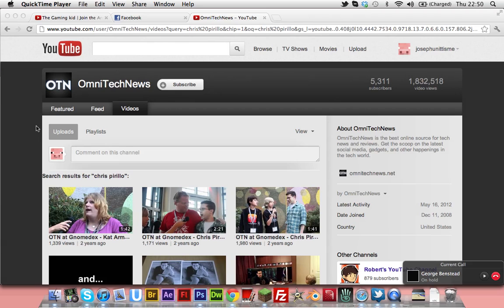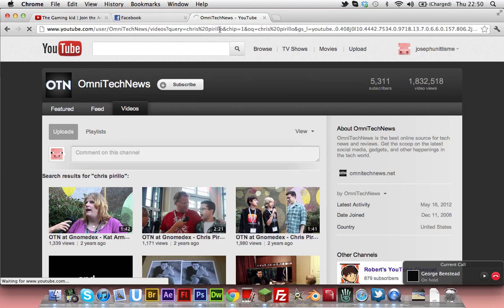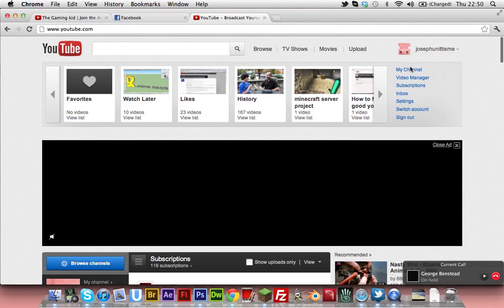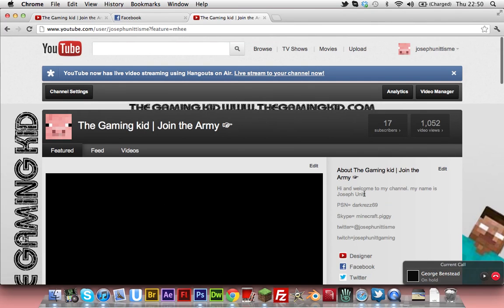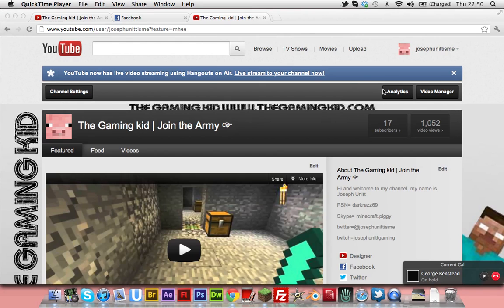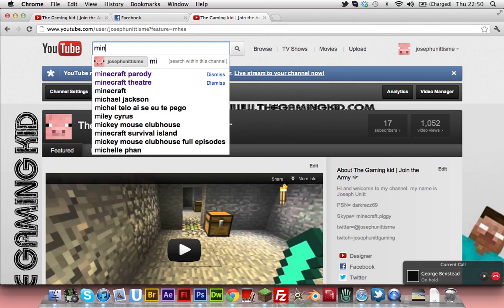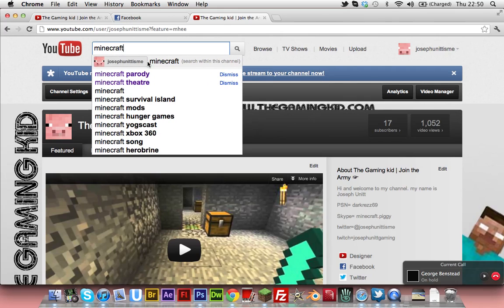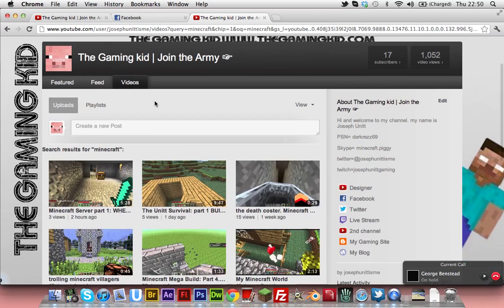New Youtube Channel Search Bar